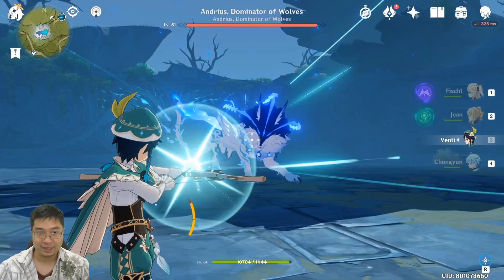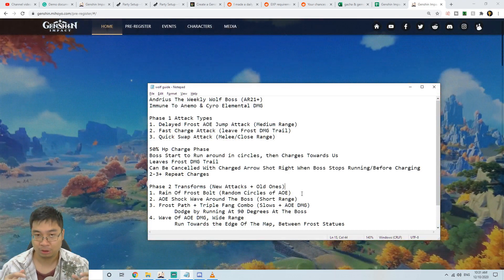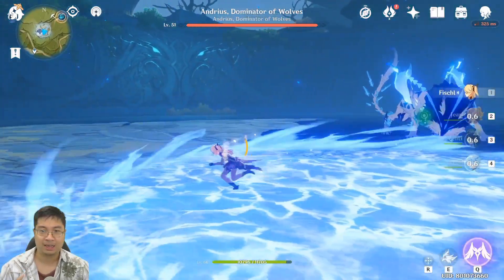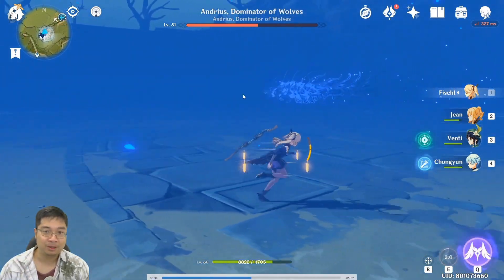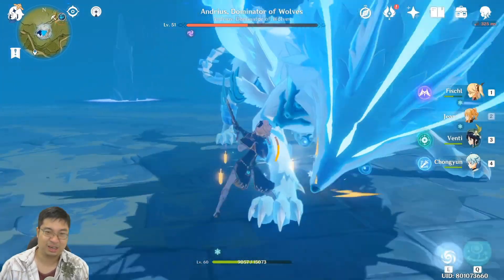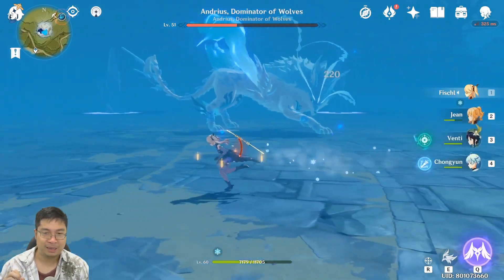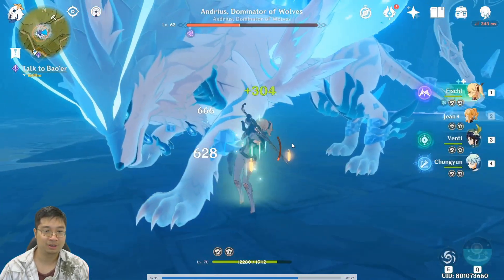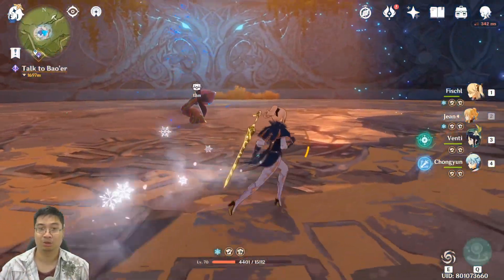★★★★★ Boss Farm Guide! Wolf Of North Boss Mechanics! | Genshin Impact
Here are our F2P ★★★★★ Boss Farm Guide! We will go over the Wolf Of North Boss Mechanics!

Join us on Discord! For a lovely community! Q & A and Share your best moments!

Time Stamp
0:00 Intro
0:34 Boss Mechanics Overview
3:09 Phase 1
4:44 Charge Phase
5:55 Phase 2 Transformation
7:56 Special AOE DMG Attack
9:29 2nd Phase Battle LvL 63
11:40 AR 35 Boss Loots!